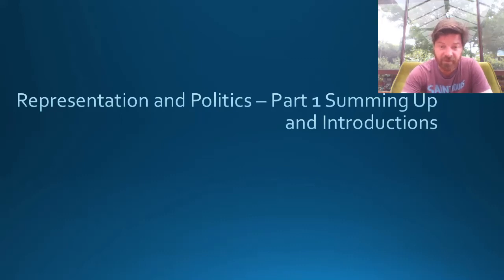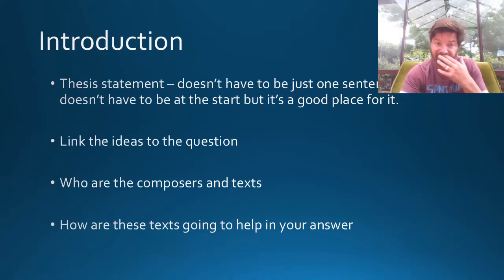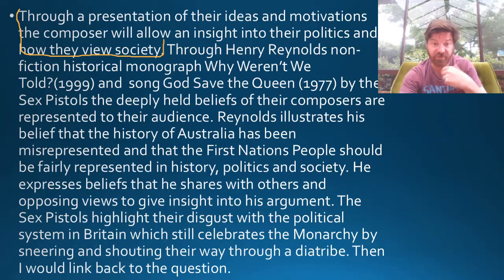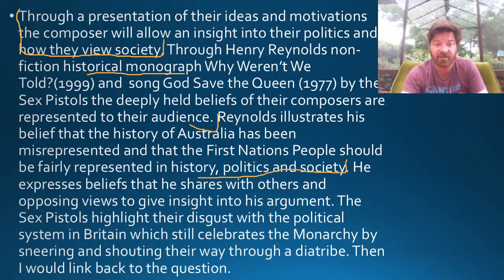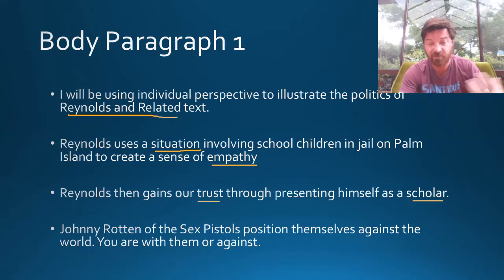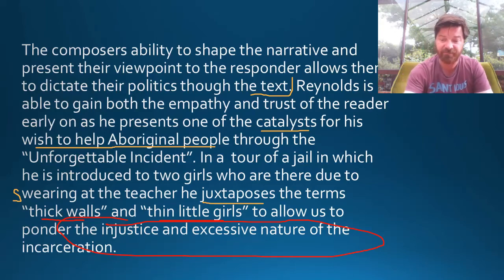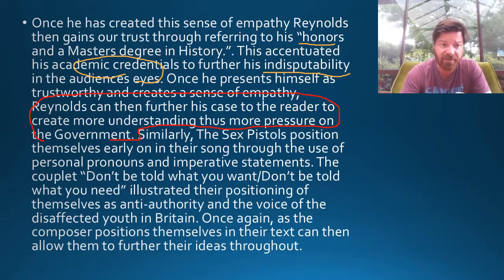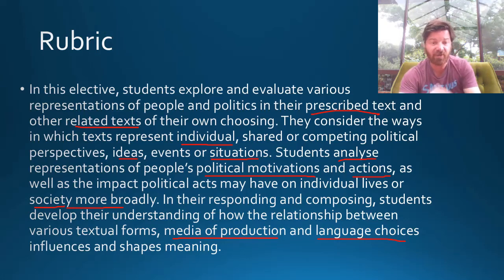Summing Up Part 2 Body Paragraph and Rubric